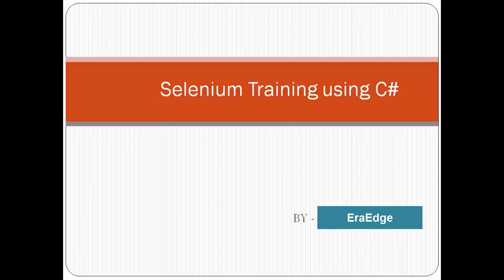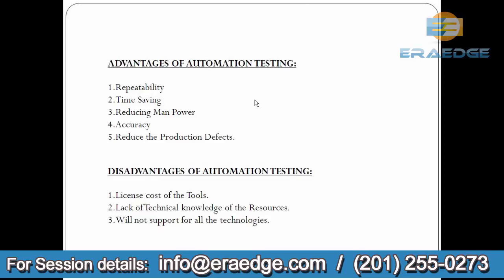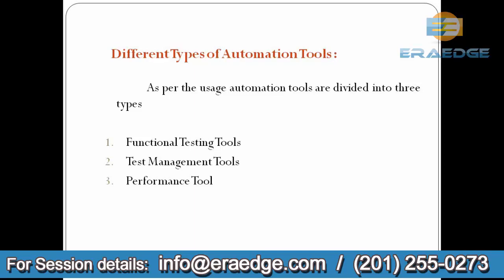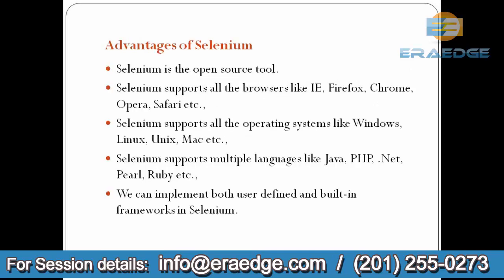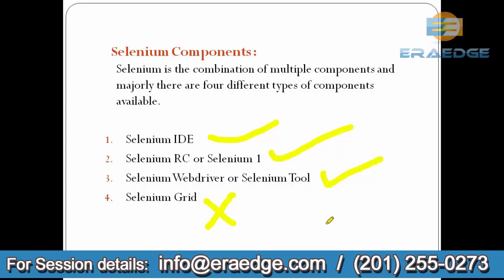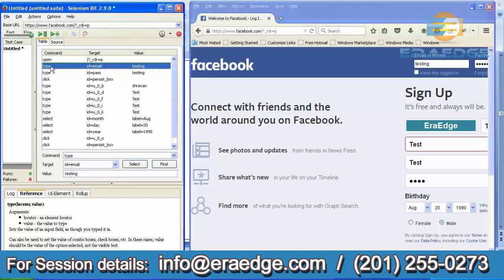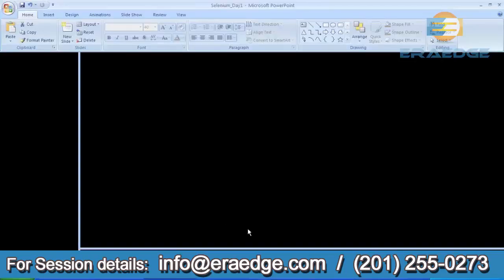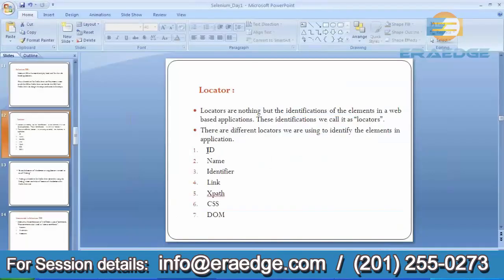Selenium With C# .Net online Training - EraEdge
Selenium Online Training with c# .Net by EraEdge,